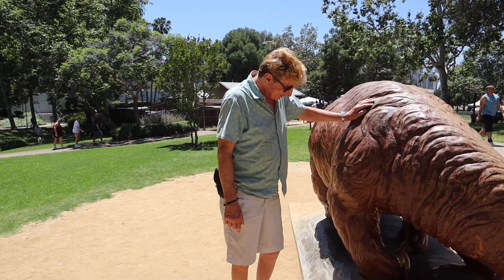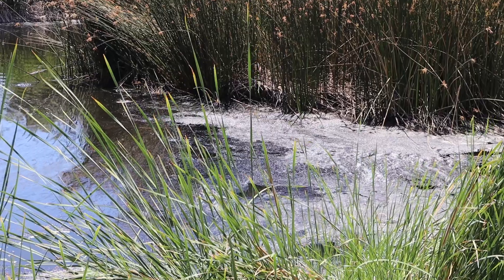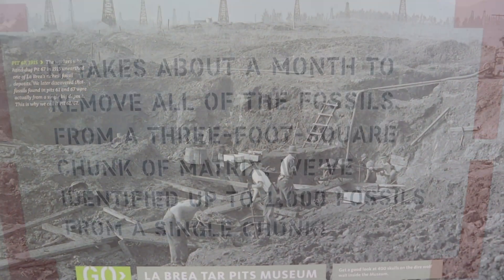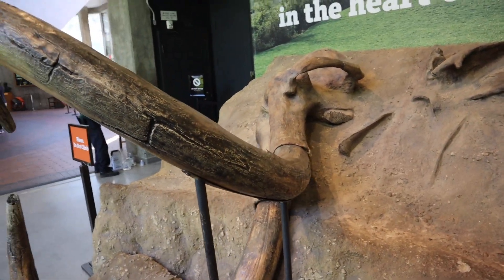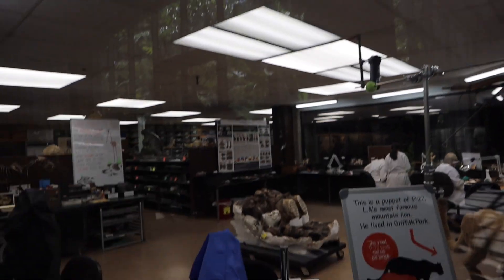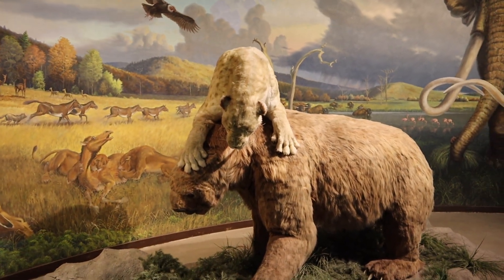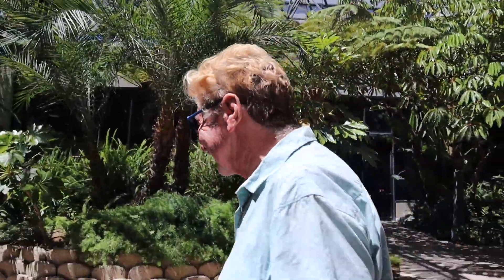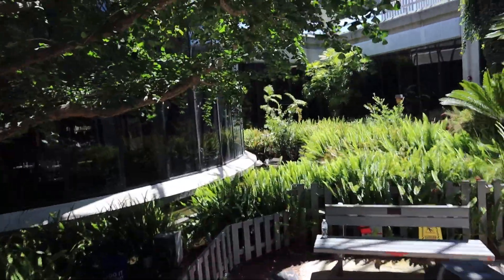La Brea Tar Pits and Museum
- [ ] Bitcoin Cash Wallet:
- [ ] qqx4wydvqx68kg7jn2gd80qczdkj4fxnqqnqkn2gcm

The La Brea Tar Pits is an active paleontological research site in urban Los Angeles. Hancock Park was formed around a group of tar pits where natural asphalt (also called asphaltum, bitumen, or pitch; brea in Spanish) has seeped up from the ground for tens of thousands of years. Over many centuries, the bones of trapped animals have been preserved. The George C. Page Museum is dedicated to researching the tar pits and displaying specimens from the animals that died there. La Brea Tar Pits is a registered National Natural Landmark.

Tar pits are composed of heavy oil fractions called gilsonite, which seeps from the Earth as oil. Crude oil seeps up along the 6th Street Fault from the Salt Lake Oil Field, which underlies much of the Fairfax District north of Hancock Park. The oil reaches the surface and forms pools, becoming asphalt as the lighter fractions of the petroleum biodegrade or evaporate. The asphalt then normally hardens into stubby mounds. The pools and mounds can be seen in several areas of the park.
This seepage has been happening for tens of thousands of years, during which the asphalt sometimes formed a deposit thick enough to trap animals. The deposit would become covered over with water, dust, or leaves. Animals would wander in, become trapped, and die. Predators would enter to eat the trapped animals and would also become stuck, a phenomenon called a predator trap. As the bones of a dead animal sank, the asphalt would soak into them, turning them dark-brown or black in color. Lighter fractions of petroleum evaporated from the asphalt, leaving a more solid substance, which then encased the bones.
Dramatic fossils of large mammals have been extricated, but the asphalt also preserves microfossils: wood and plant remnants, rodent bones, insects, mollusks, dust, seeds, leaves, and pollen grains. Examples of some of these are on display in the George C. Page Museum. Radiometric dating of preserved wood and bones has given an age of 38,000 years for the oldest known material from the La Brea seeps.

In 1913, George Allan Hancock, the owner of Rancho La Brea, granted the Natural History Museum of Los Angeles County exclusive excavation rights at the Tar Pits for two years. In those two years, the museum was able to extract 750,000 specimens at 96 sites, guaranteeing that a large collection of fossils would remain consolidated and available to the community. Then in 1924, Hancock donated 23 acres (9.3 ha) to Los Angeles County with the stipulation that the county provide for the preservation of the park and the exhibition of fossils found there.
The George C. Page Museum of La Brea Discoveries, part of the Natural History Museum of Los Angeles County, was built next to the tar pits in Hancock Park on Wilshire Boulevard. Construction began in 1975, and the museum opened to the public in 1977. The area is part of urban Los Angeles in the Miracle Mile District.
The museum tells the story of the tar pits and presents specimens excavated from them. Visitors can walk around the park and see the tar pits. On the grounds of the park are life-sized models of prehistoric animals in or near the tar pits. Of more than 100 pits, only Pit 91 is still regularly excavated by researchers and can be seen at the Pit 91 viewing station. In addition to Pit 91, the one other ongoing excavation is called "Project 23". Paleontologists supervise and direct the work of volunteers at both sites.
As a result of a design competition in 2019, the Natural History Museum of Los Angeles County chose Weiss/Manfredi over Dorte Mandrup and Diller Scofidio + Renfro to redesign the park, including by adding a pedestrian walkway framing Lake Pitt, which is 3,281 feet (1,000 metres) long.